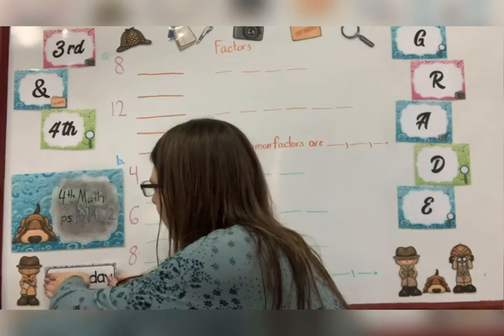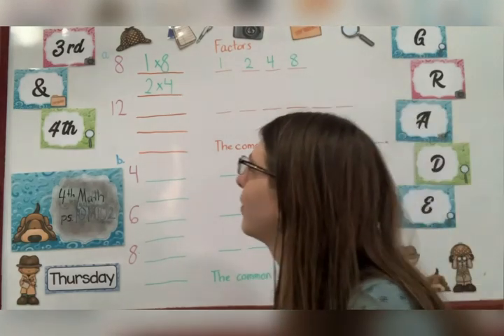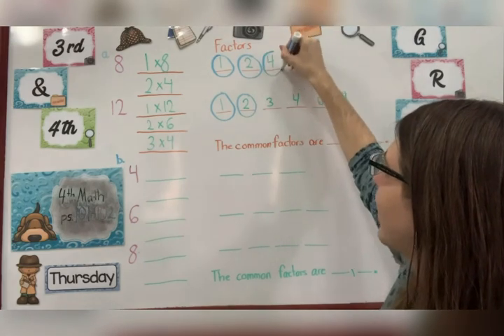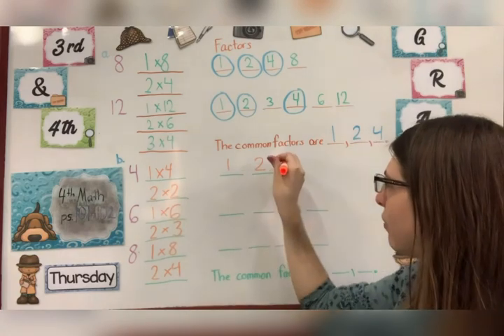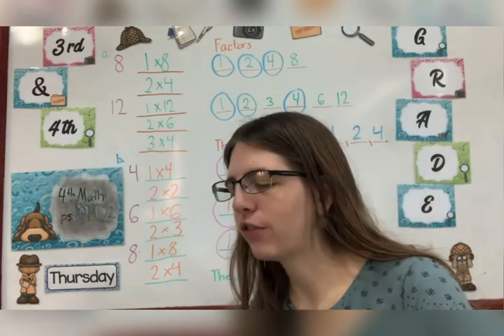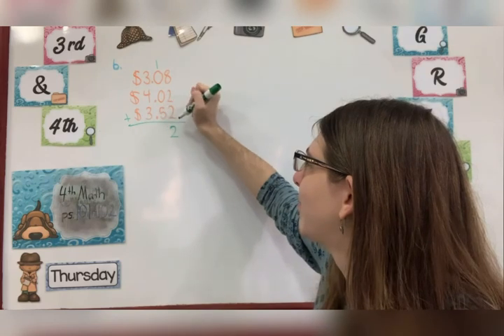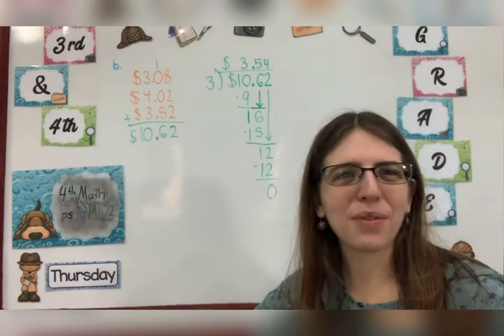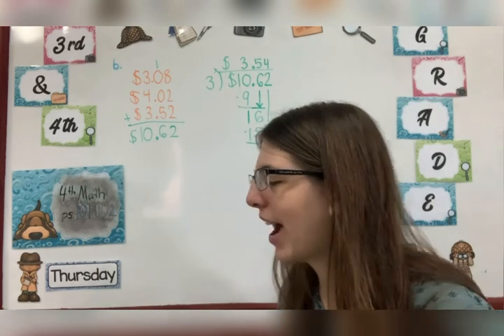4th Grade Math ps. 101-102